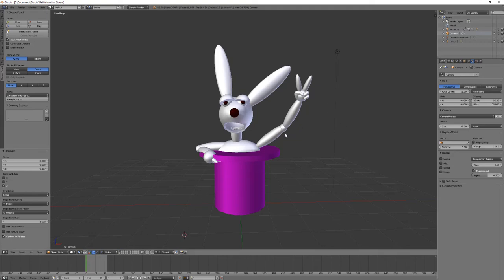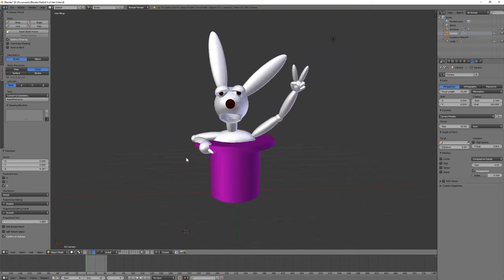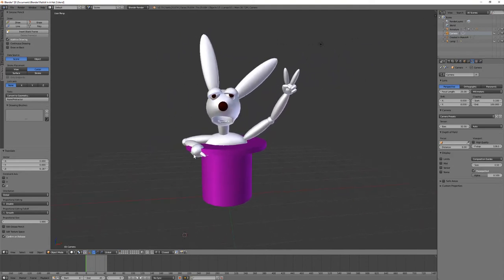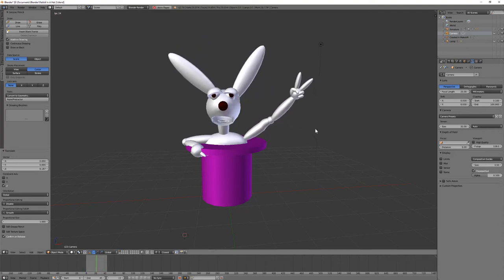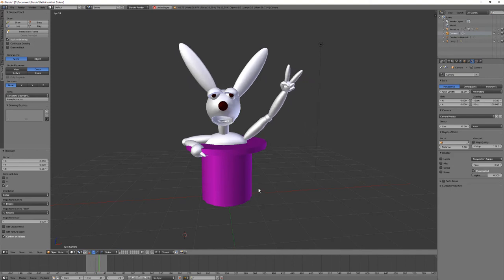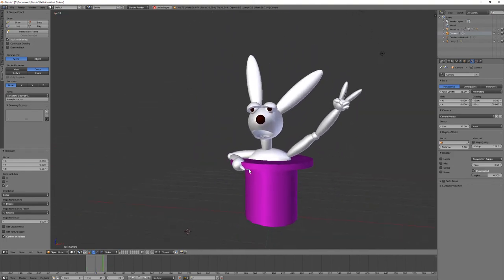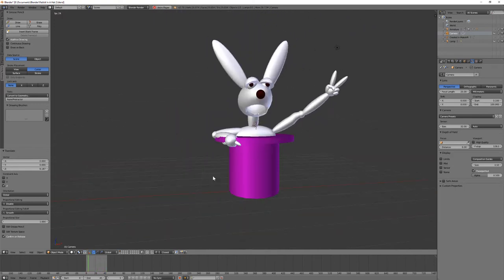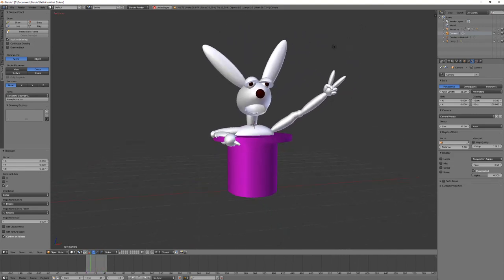My first Blender animation – Rabbit in a Hat waving peace sign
A very simple animation created in Blender. First I created the model in MakeVR Pro using HTC Vive.

I've only just learned how to make custom animations in blender. So it's not much, but you can tell at one point that I'm pretty excited. :-)

Is anyone interested in the animation? I may release as a Unity resource at some point. (Note that it's not perfect. But good enough for my purpose, which was primarily just creating the whole thing from start to finish.)